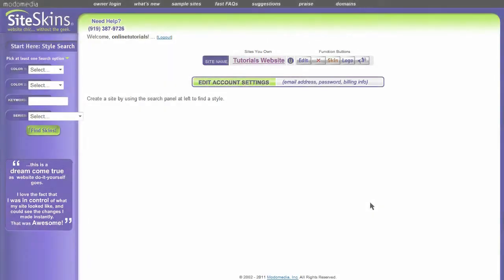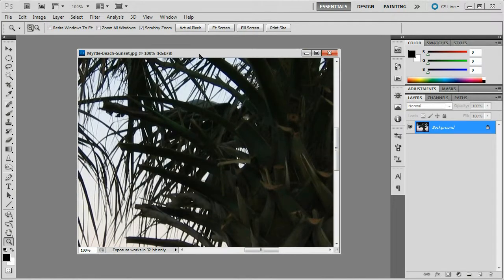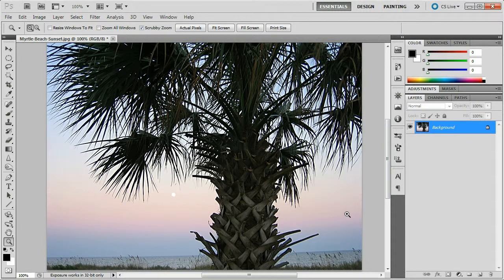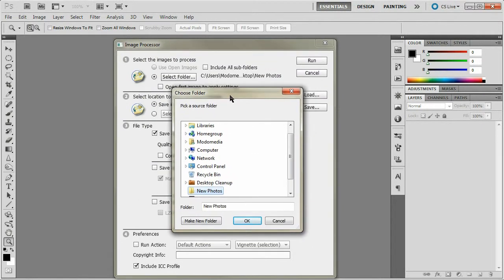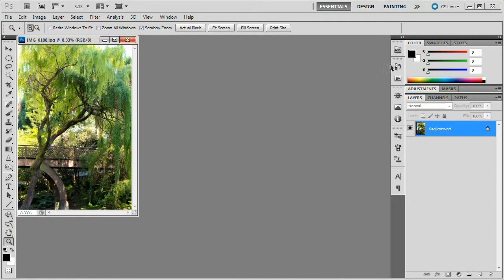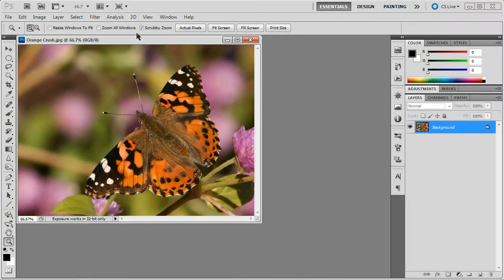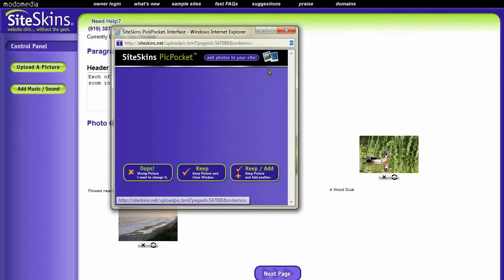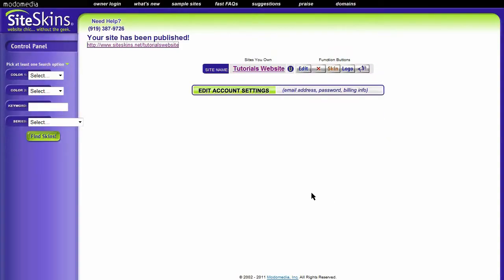SiteSkins: Handling Large Images with the Help of Photoshop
This powerful video has the power to save you an incredible amount of time.  Instead of images taking 5 minutes to upload, imagine uploading an image that looks just as good in 5 seconds.  What's better, this technique will do the processing automatically, in Photoshop, cranking out a large directory of images when you sip your coffee.